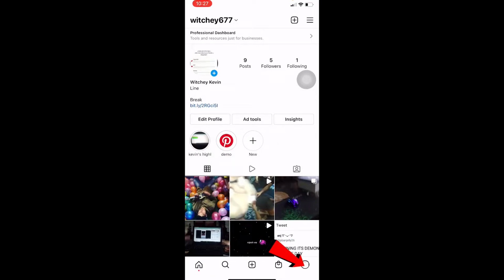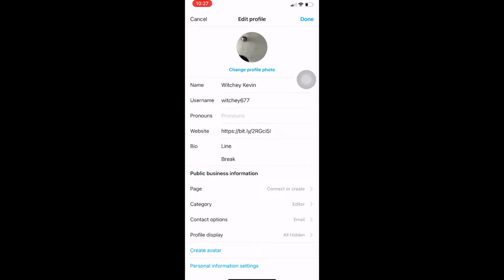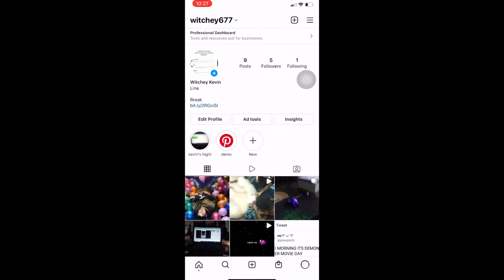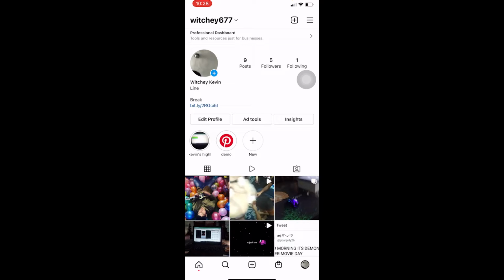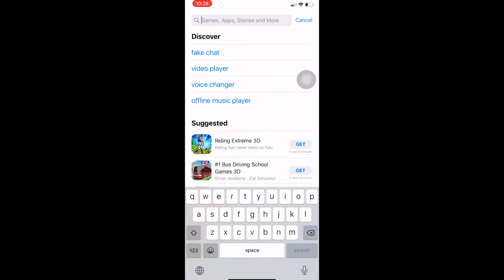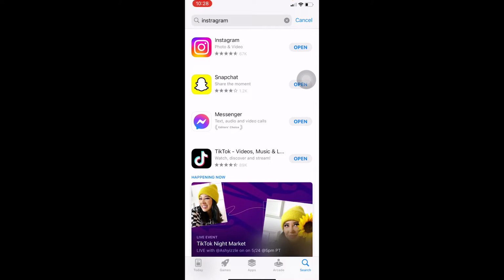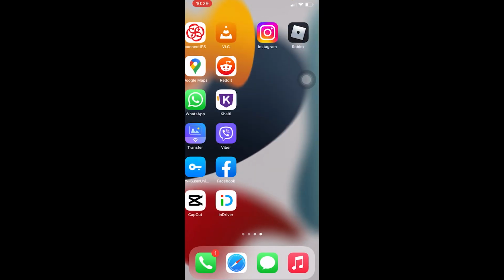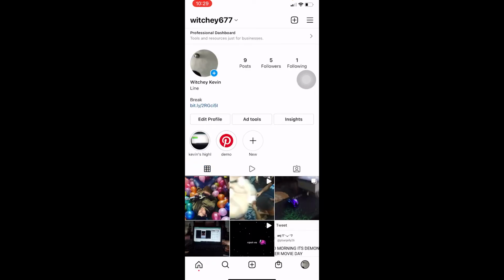How To Fix Instagram Profile Picture Not Changing (2022)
Learn how to fix instagram profile picture not changing on iphone and instagram not letting you change profile picture in 2022.
This video walks you through the step by step process of how to fix instagram profile picture not changing . Watch the video till the end and learn the steps in detail.